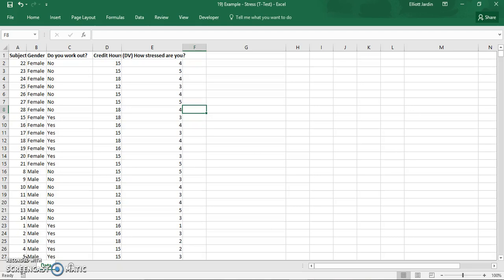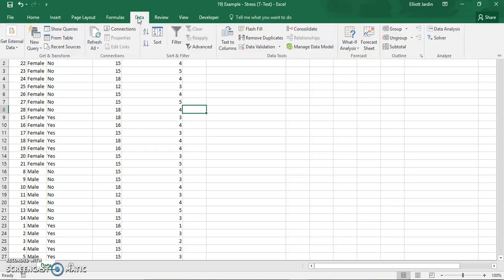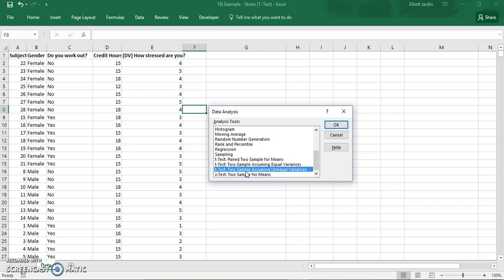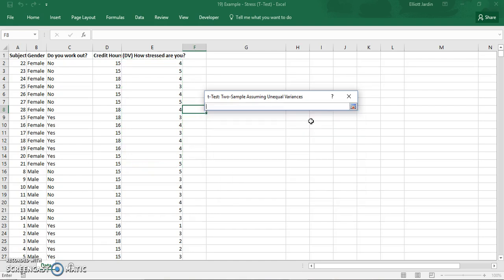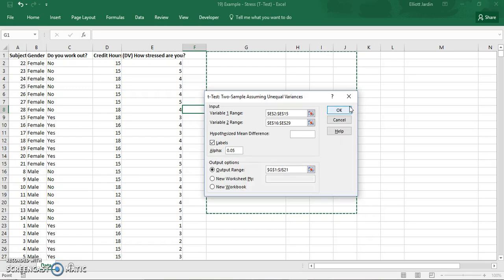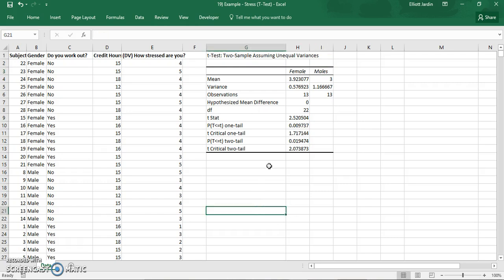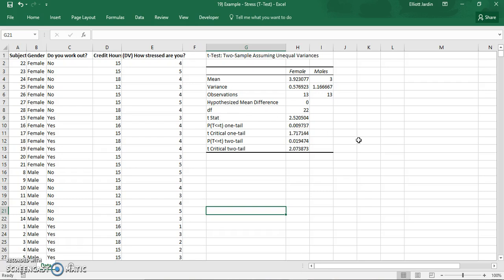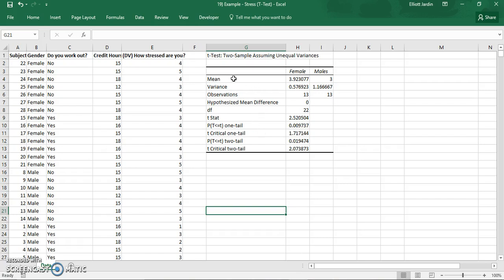Independent Sample T-test in Excel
Quick and easy way to run a independent sample T-test in Excel 2016